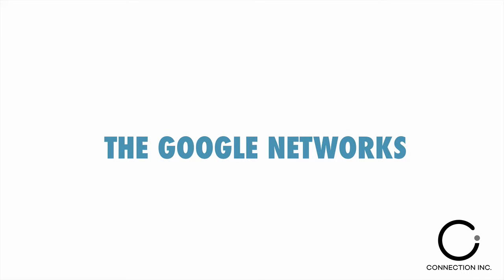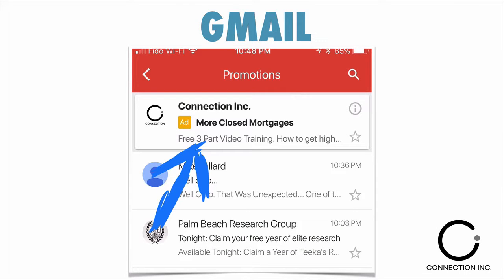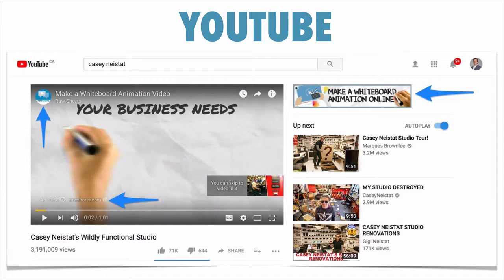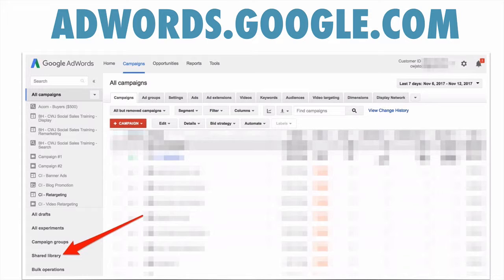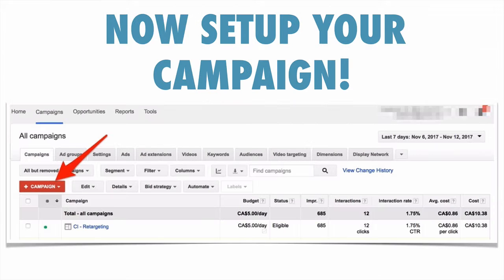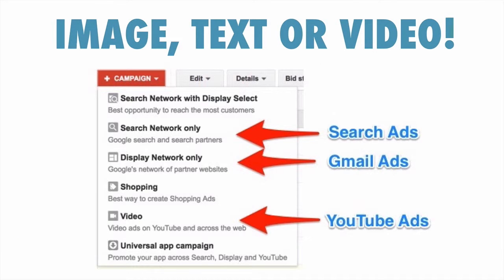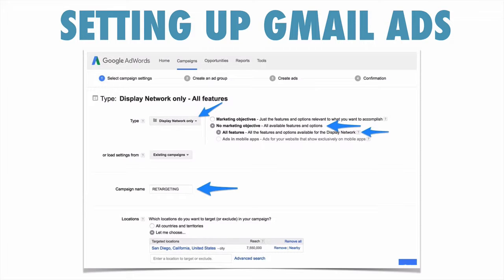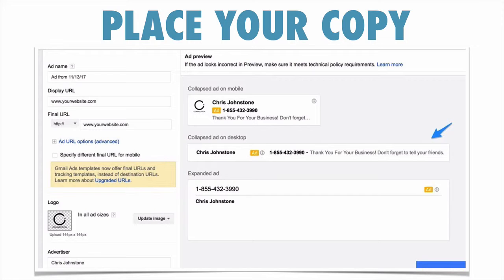CI Past Customer Marketing Part 2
How to use online ads to get referrals from past customers.  Want help getting more customers?